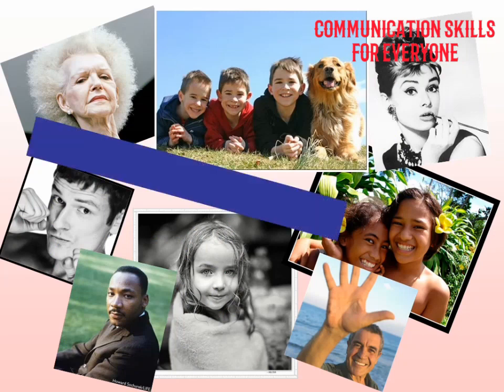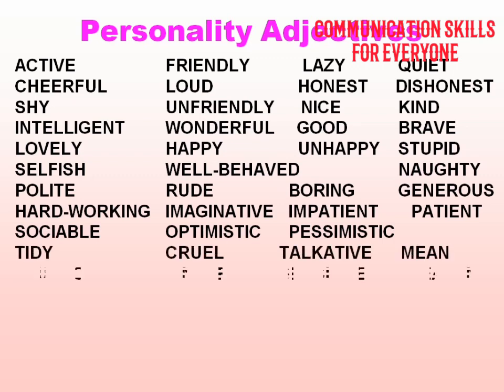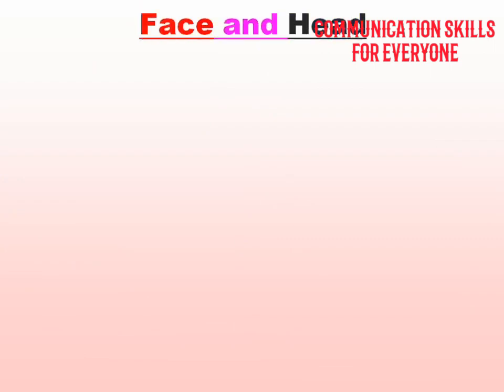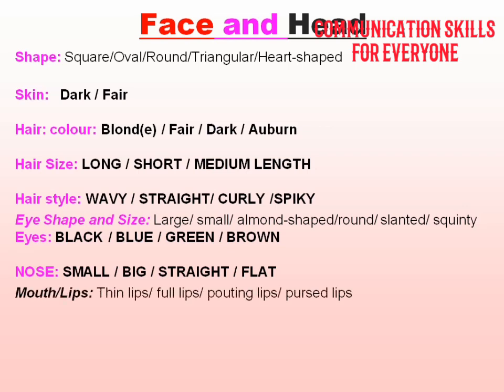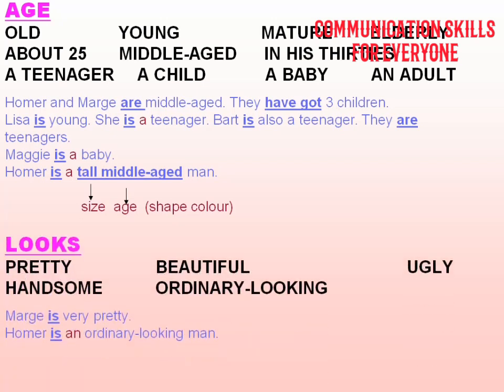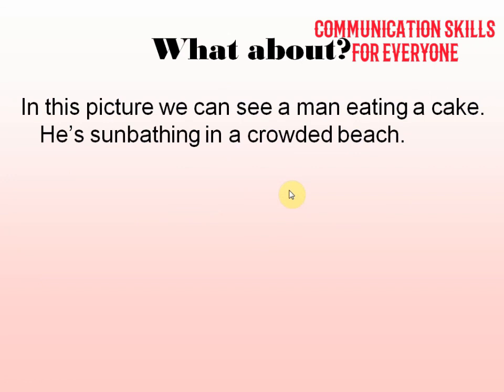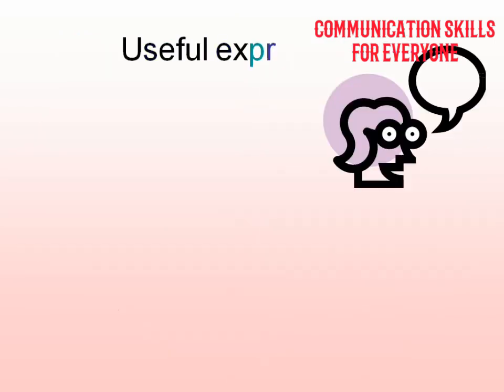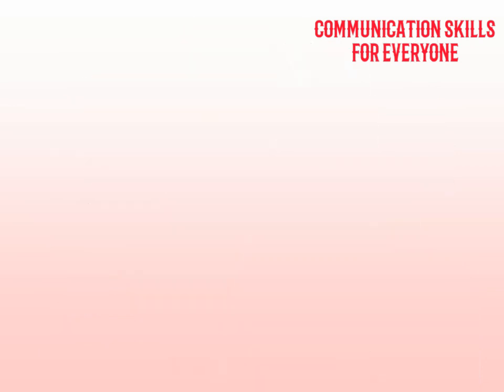Describing People - How to Describe a person in English - Describing peoples' Personality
Describing People  - How to Describe a person in English